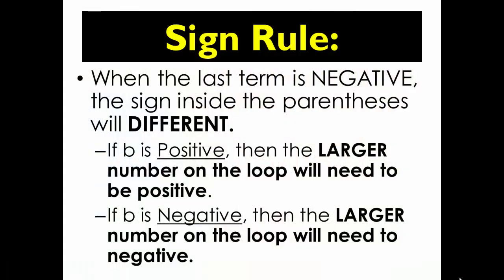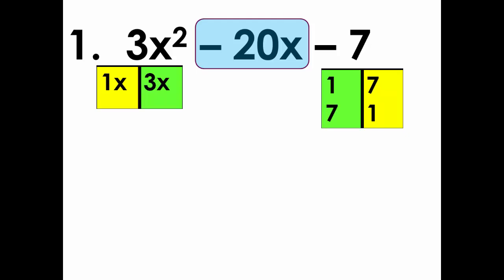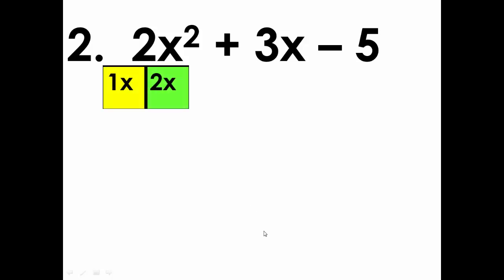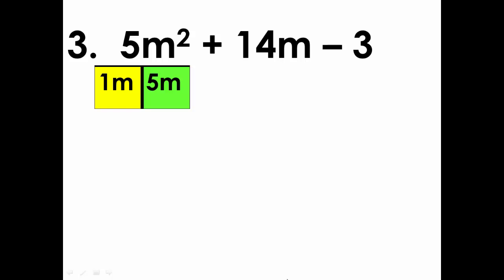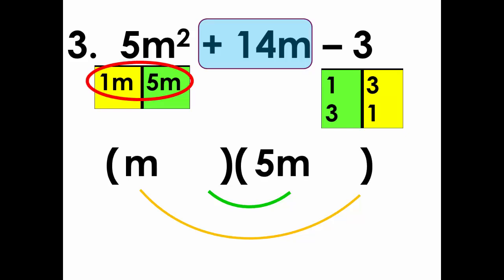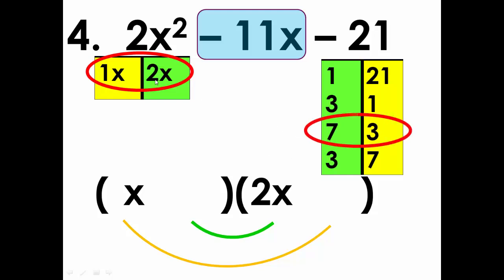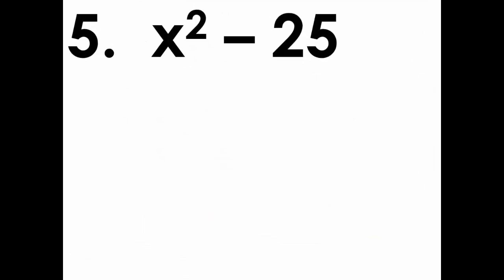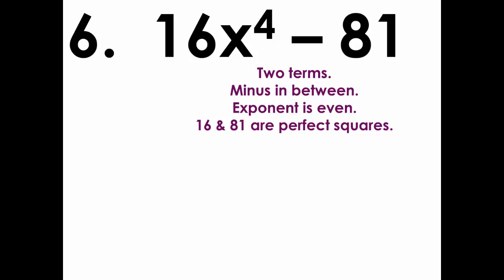Lesson 2.2 - Factoring Trinomials with Last Term Negative with Difference of Two Squares (guess & ch